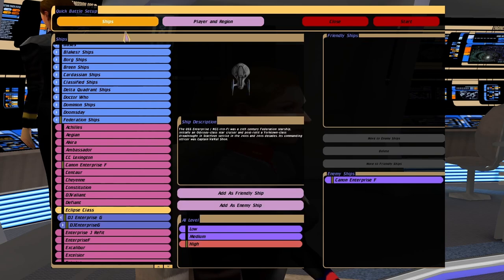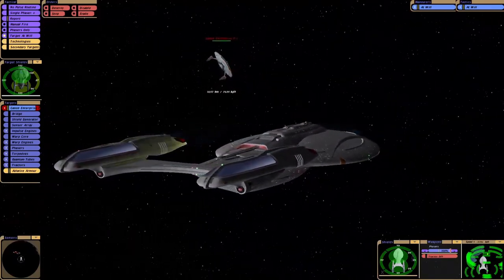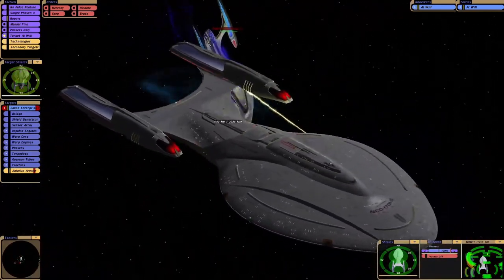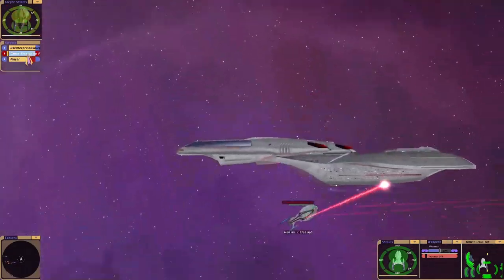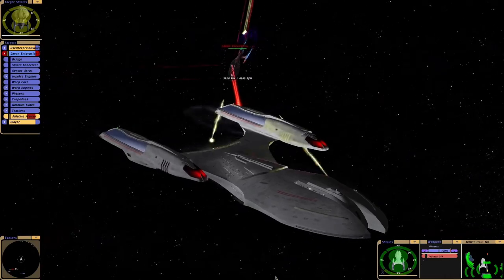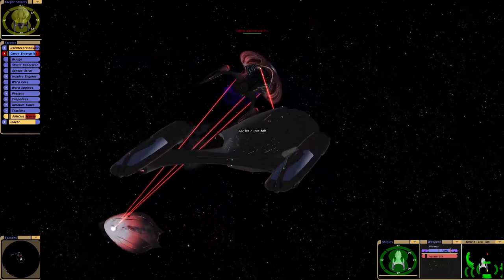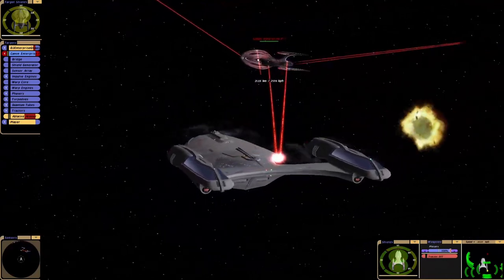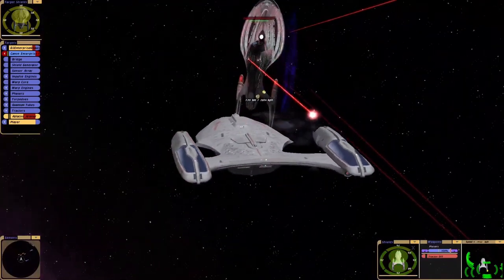USS Enterprise G VS USS Enterprise F - NEW BALANCING - Star Trek Ship Battles - Bridge Commander